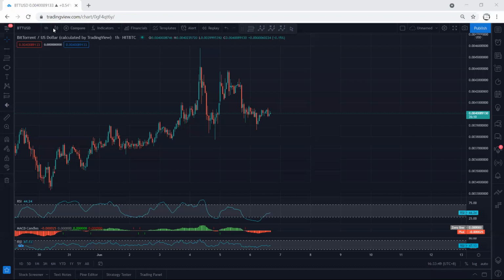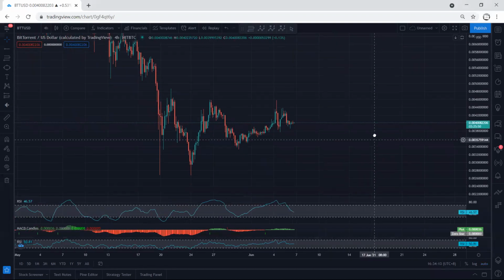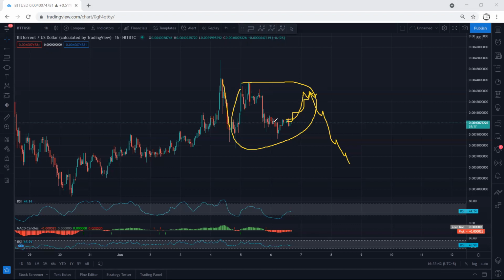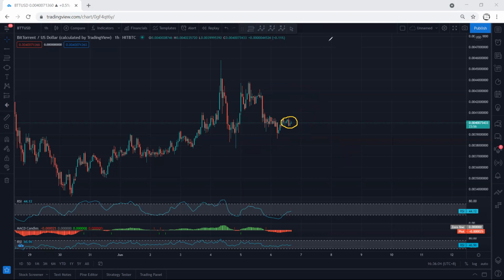BitTorrent - BTT Technical Analysis for June 6, 2021 - BitTorrent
TEMJTWcKyCmaJ61mdxLW1myo1A6PTnPNDV